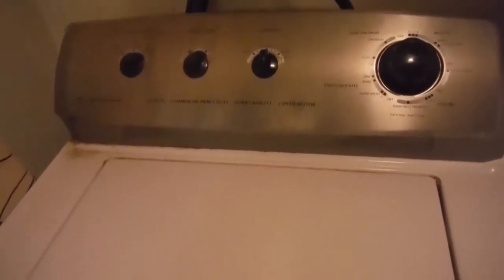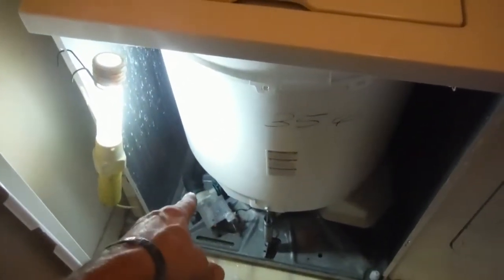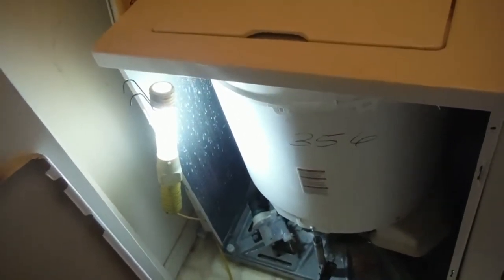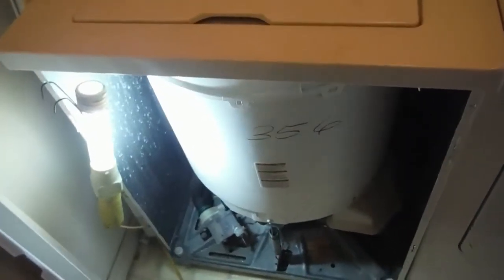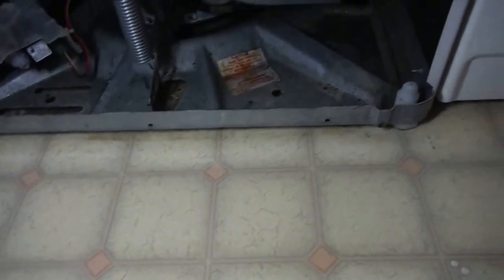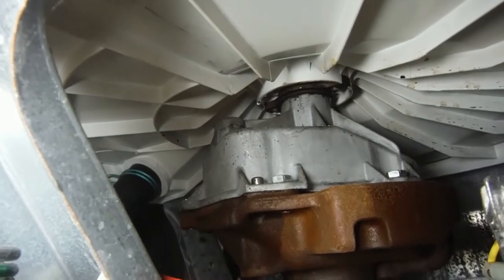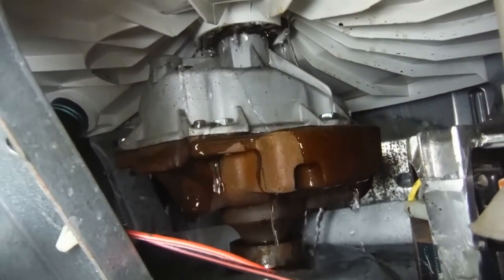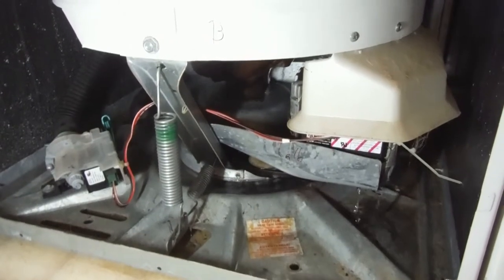Troubleshooting The Washer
So the washer was leaking so I took it apart to see what the problem was.